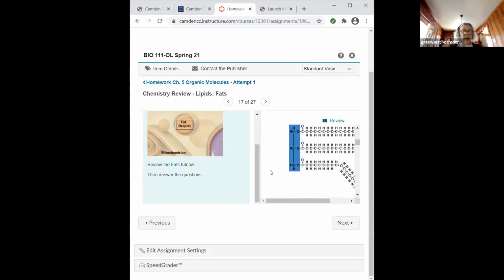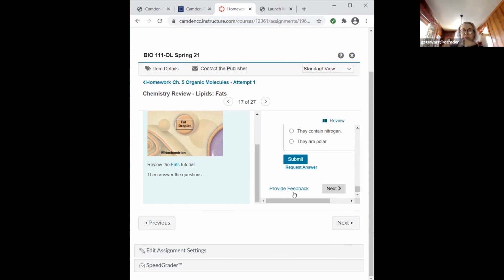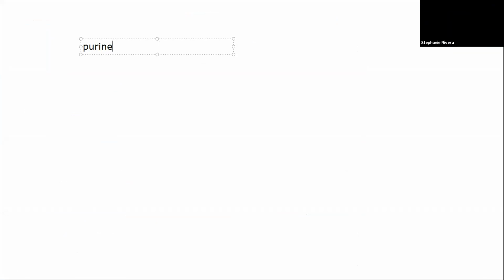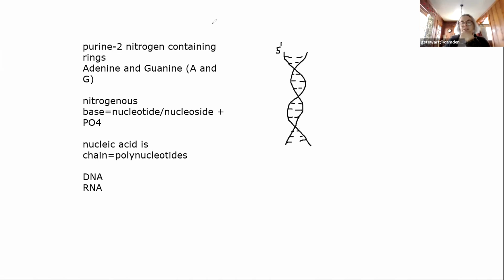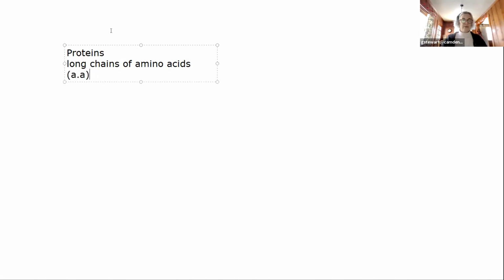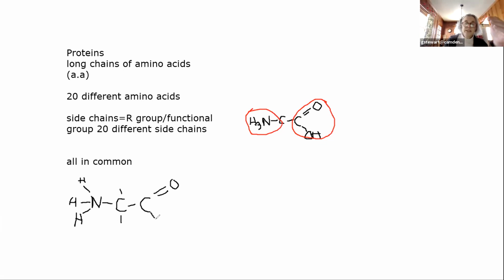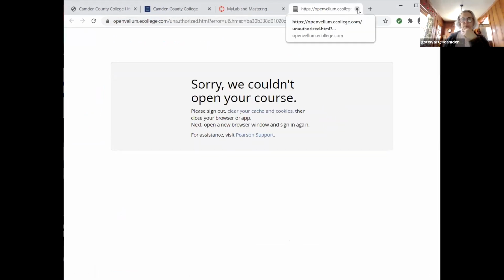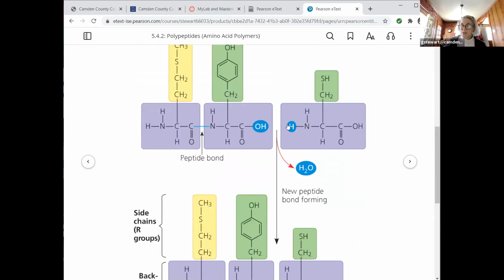Q and A Video Monday 2/8